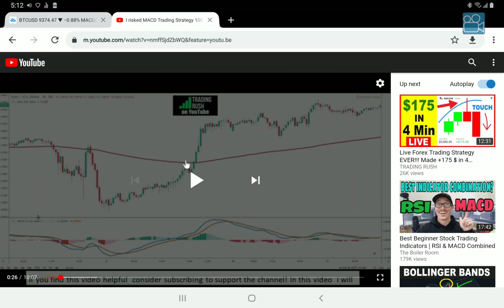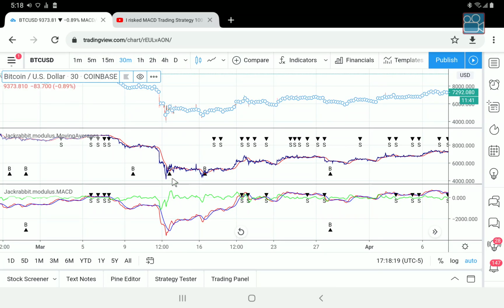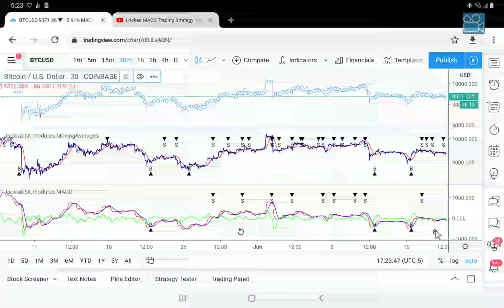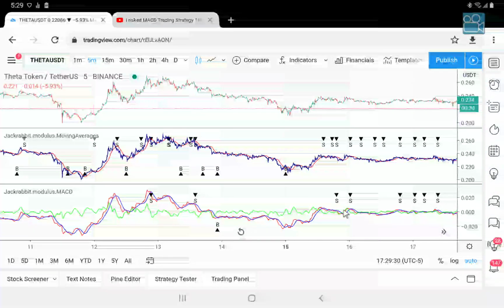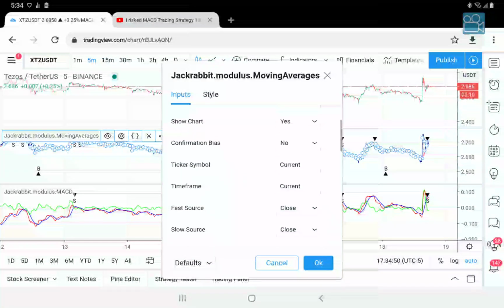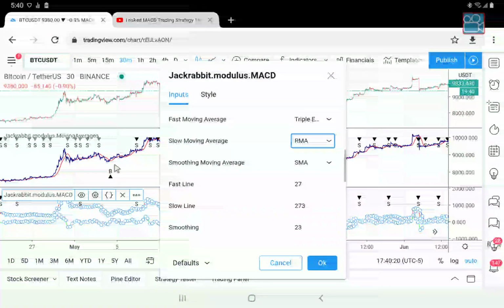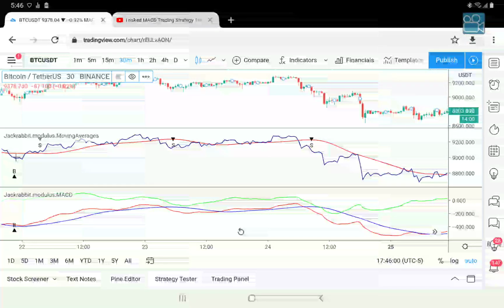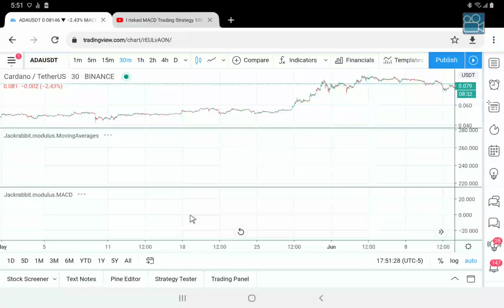MACD and Moving Average combination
In this video, I talk about combining MACD and Moving Averages as I replicate a common and very successful trading strategy with Jackrabbit.

Here is the video I referred to. I encourage you to watch it.